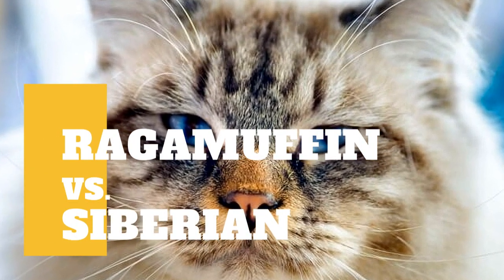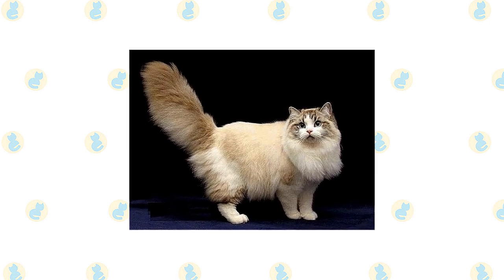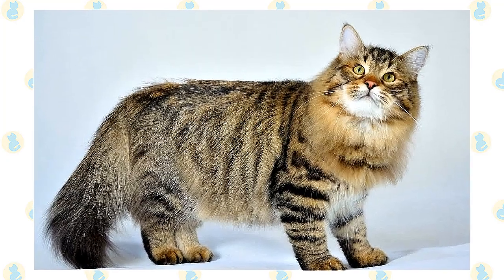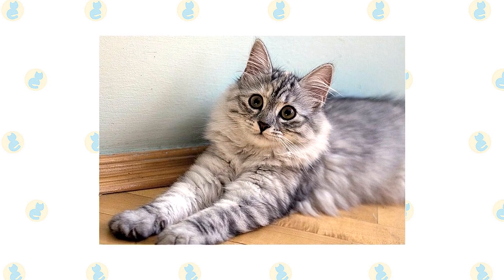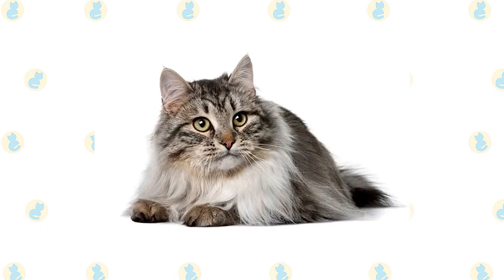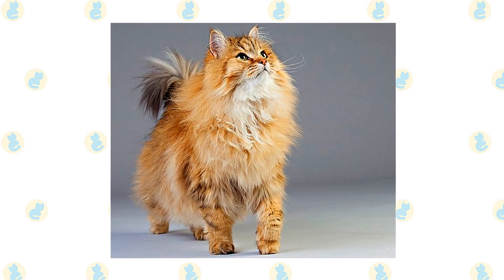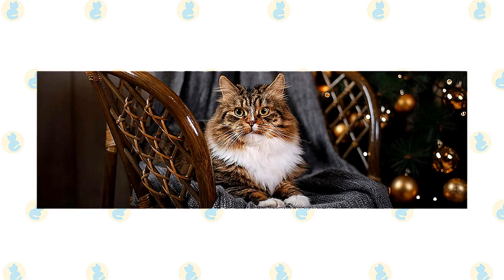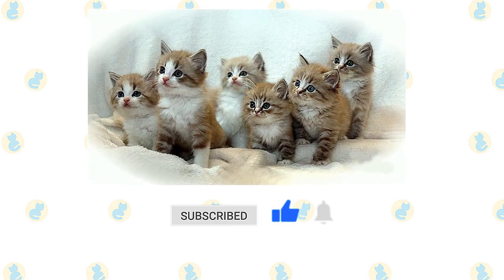Ragamuffin Cat VS. Siberian Cat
Ragamuffin’s breed standard describes him as a cuddly feline teddy bear. He is characterized by his large size, large walnut-shaped eyes that can be any color, sweet expression, and variety of colors and patterns. One of the interesting facts about the breed is that kittens are born white, then develop their color or pattern as they mature. Some of the differences between the Ragamuffin and the Ragdoll are seen in the face. For instance, the Ragamuffin has full cheeks and the eyes are walnut-shaped rather than oval.

Ragamuffin has a broad, modified-wedge-shaped head with a rounded appearance. It’s supported by a short, heavy, strong neck that is especially apparent in males. Mature males are known for their jowls, giving them something of the look of a crusty old brigadier general. The broad-chested body is muscular and heavy, often with a pad of fat on the lower abdomen. A long, fully furred tail looks as if it would make a nice, soft bottlebrush.

Medium to medium-long fur is rabbit soft, dense, and silky. It’s slightly longer around the neck, on the sides and belly, and on the hind legs. The paws and ears are furnished with tufts of fur as well. The coat comes in every color and pattern. This is a large cat, and they mature slowly, not reaching their full size until they are four years old.

Siberian is notable for having a long triple coat with guard hairs, awn hairs, and a downy undercoat. He has an abundant ruff around the neck, thick but slightly shorter hair on the shoulder blades and lower part of the chest, and thick fur on the belly and britches. The undercoat thickens in cold weather. The coat comes in all colors and combinations of colors, with or without white.

He looks powerful and alert but gazes out at the world with a sweet expression. His head is a modified wedge with rounded contours, broad at the top and narrowing slightly at the muzzle. Medium-large ears are well furnished with tufts of fur. The nearly round eyes can be green, gold, green-gold, or copper. White Siberians or Siberians with white patches may have blue or odd eyes. This is a medium-size to a large cat weighing 8 to 17 pounds and sometimes more. It can take the Siberian up to five years to reach his full size and coat. His body is muscular and he has big round paws with tufts of fur and a thickly furred tail.